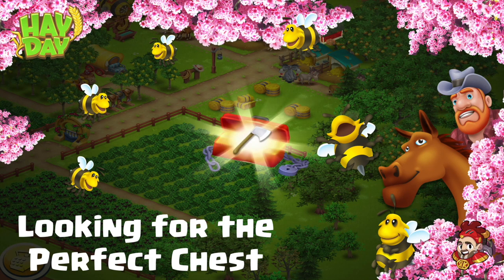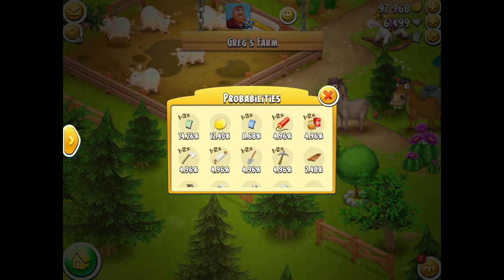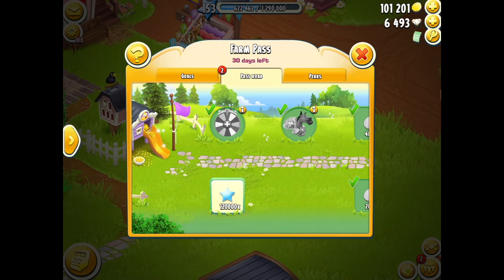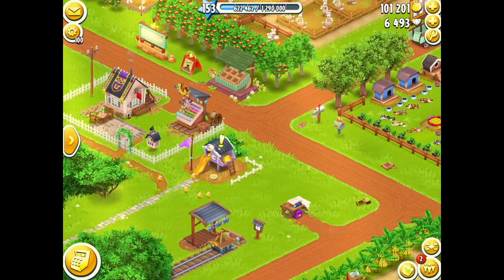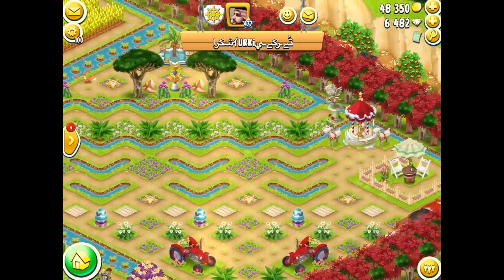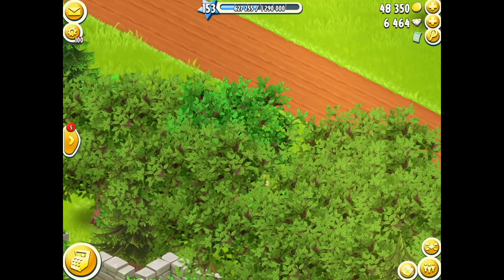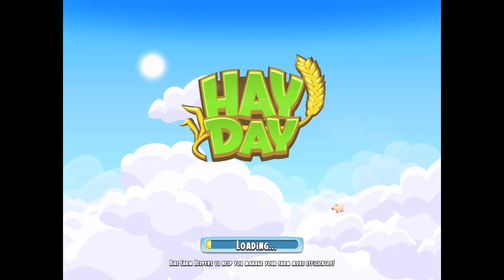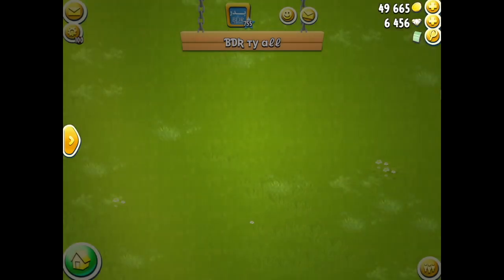Hay Day - Looking for the Perfect Chest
HAYDAY R3DKNIGHT - Hay Day - Looking for the Perfect Chest has R3DKNIGHT looking for the chests in hay day. The red tool boxes on the farm or wooden ones in the ocean. All will give rewards. Some will be locked and will cost hay day diamonds to unlock and others will be free. Enjoy as R3DKNIGHT opens and does the farm pass task too.

. R3DKNIGHTs Information .

P.O.Box 1143,
Chu-Oku,
650-8691, Japan

. Game Links .